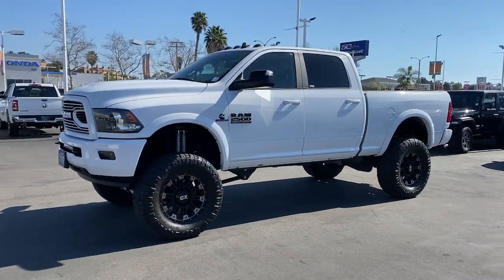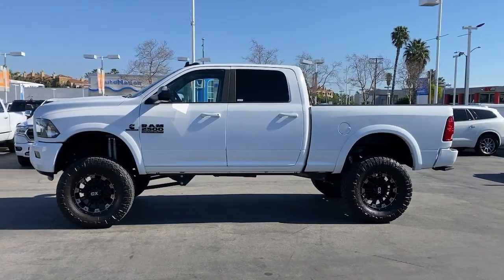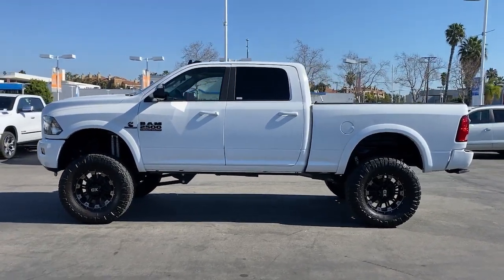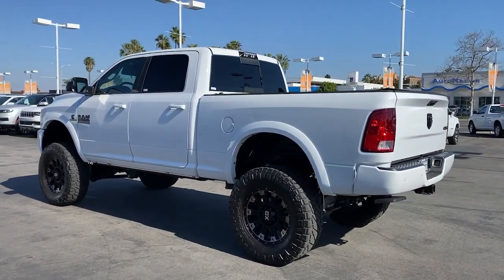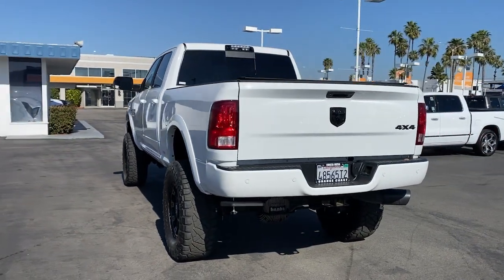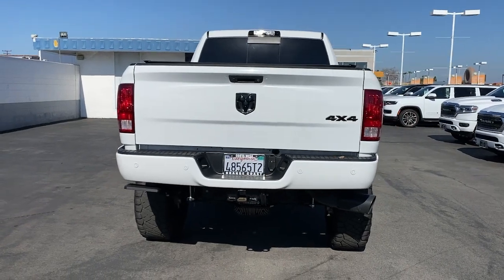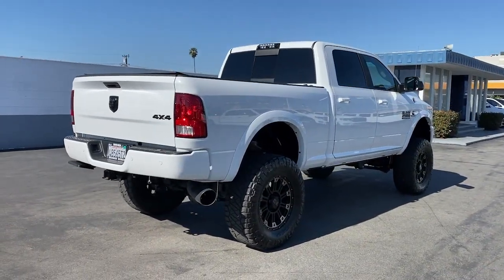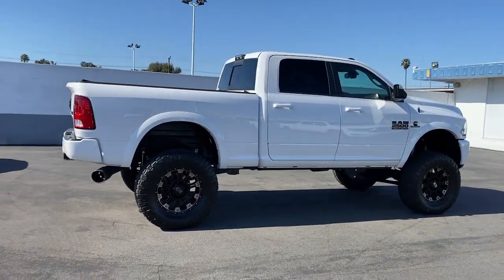2018 Ram 2500 Costa Mesa, Huntington Beach, Irvine, San Clemente, Anaheim, CA JG370535P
2018 Ram 2500
2018 Ram 2500 Big Horn 4x4 Crew Cab 64 Box - Stock#: JG370535P - VIN#: 3C6UR5DL5JG370535

CARFAX 1-Owner Ram Certified LOW MILES - 39834! Sunroof Heated Seats NAV POWER ADJUSTABLE PEDALS Tow Hitch Back-Up Camera 4x4 Turbo TRANSMISSION: 6-SPEED AUTOMATIC (68RF... ENGINE: 6.7L I6 CUMMINS TURBO DIESEL. KEY FEATURES INCLUDE: 4x4 OPTION PACKAGES: ENGINE: 6.7L I6 CUMMINS TURBO DIESEL Selective Catalytic Reduction (Urea) 180 Amp Alternator Cummins Turbo Diesel Badge Tow Hooks Current Generation Engine Controller Diesel Exhaust Brake GVWR: 10000 lbs RAM Active Air SPORT APPEARANCE GROUP Body-Color Grille w/RAM Black Power Fold-Away Mirrors Black Headlamp Bezels Body Color Door Handles Painted Front Bumper Painted Rear Bumper Front Performance Tuned Shock Absorbers Auto Dim Exterior Mirrors Heated Front Seats Heated Steering Wheel Highline Door Trim Panel Black Painted Exterior Mirrors Exterior Mirrors w/Supplemental Signals Exterior Mirrors Courtesy Lamps Body Color Fender Flares Rear Performance Tuned Shock Absorbers LED Interior Lighting Power Folding Mirrors Power Adjust 10-Way Driver Seat Instrument Panel Premium Bezel ParkSense Front/Rear Park Assist System RADIO: UCONNECT 4C NAV W/8.4 DISPLAY Google Android Auto SiriusXM Traffic Plus SiriusXM Satellite Radio USB Host Flip HD Radio Media Hub (2 USB AUX) For Details Visit DriveUconnect.com Integrated Center Stack Radio Integrated Voice Command w/Bluetooth 1-Year SiriusXM Guardian Trial Air Conditioning ATC w/Dual Zone Control GPS Navigation SiriusXM Travel Link GPS Antenna Input 8.4 Touchscreen Display Apple CarPlay POWER SUNROOF LUXURY GROUP Rear View Auto Dim Mirror Leather Wrapped Steering Wheel BUY WITH CONFIDENCE: 24-Hour Towing and Roadside Assistance Car Rental Allowance 7-Year/100000-Mile Powertrain Limited Warranty 3-Month introductory subscription to SiriusXM Satellite Radio CARFAX Vehicle History Report 3-Month/3000-Mile Maximum Care Coverage Please confirm the accuracy of the included equipment by calling us prior to purchase.